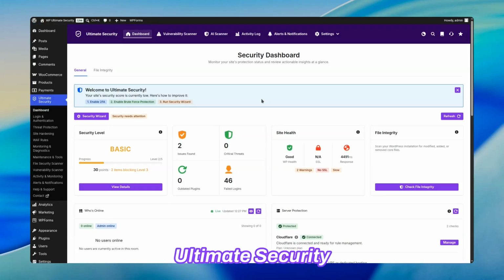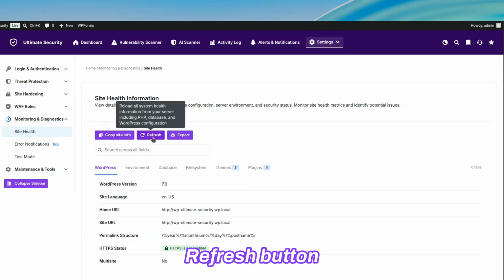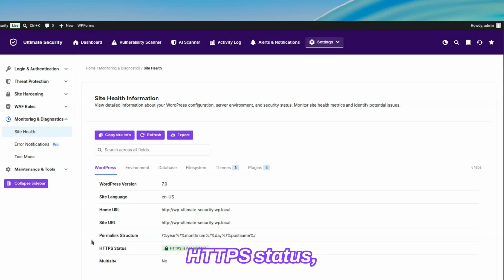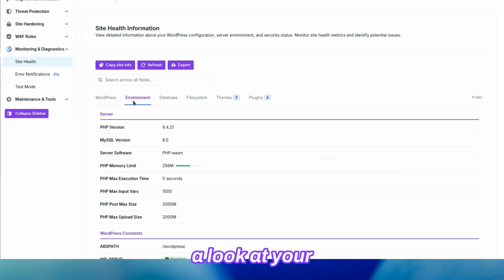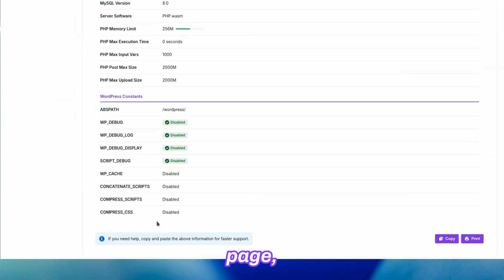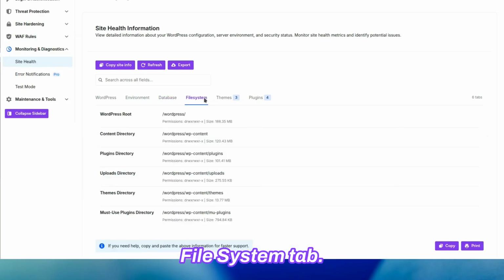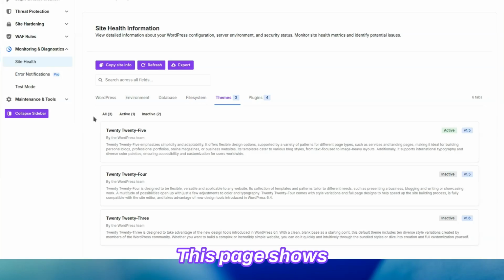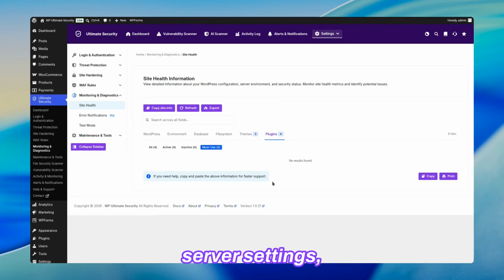Monitor WordPress Using Ultimate Security Site Health Tool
Is your website genuinely safe from hackers, or are hidden configuration flaws putting your data at risk?

In this video, we dive deep into the Site Health tool within the WordPress Ultimate Security plugin. You will discover how to access this easy-to-read health check summary, review technical details like your PHP version and database prefix, and ensure your server environment is properly configured.

We’ll also cover how to inspect critical file system permissions so attackers cannot modify your site files, check your HTTPS status, and review active vs. inactive themes and plugins for maximum website protection.

Timestamp
0:00 - Introduction to WordPress Site Health
0:25 - How to Access the Site Health Tool
0:46 - Exporting & Sharing Technical Data with Developers
1:13 - Understanding the WordPress Tab & HTTPS Status
1:59 - Server Environment Settings (PHP & Memory Limits)
2:47 - WordPress Constants & Debug Settings
3:03 - Database Security & Table Prefixes
3:26 - Checking File System & Folder Permissions
3:53 - Managing Themes Safely
4:11 - Plugin Security (Active vs. Inactive)
4:27 - Summary & Next Steps